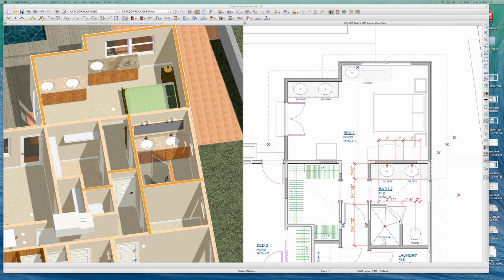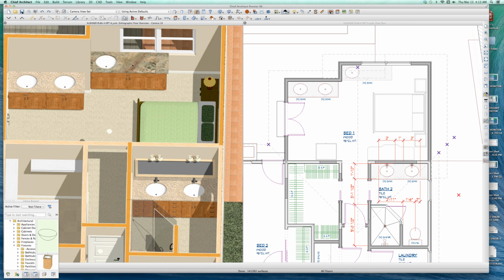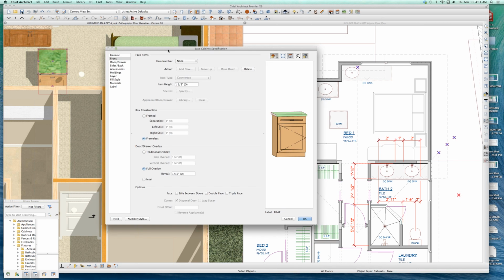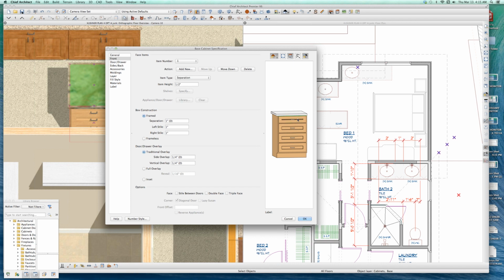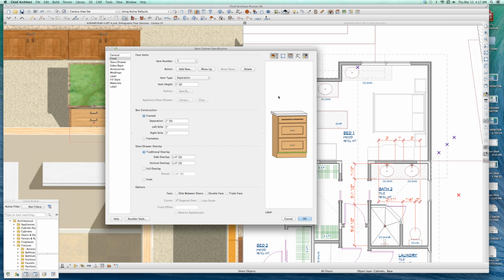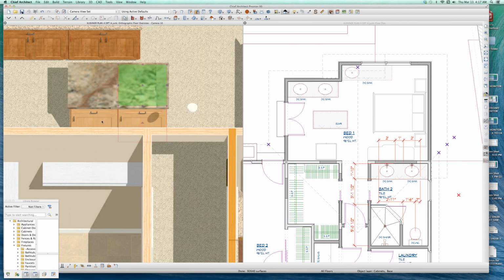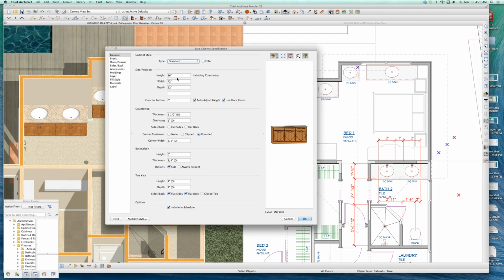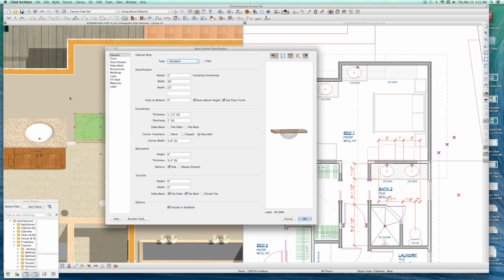DBL VANITY TRIPLE FACE PART 1 Chief Architect Videos by dsh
Not a bad series.  I learned something.  A series of off the cuff videos exploring the features of Chief Architect.